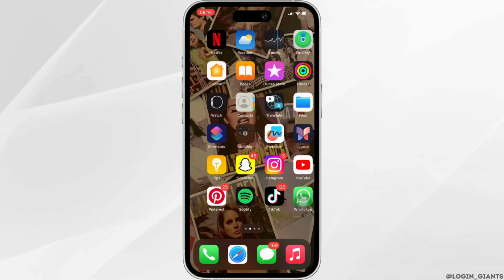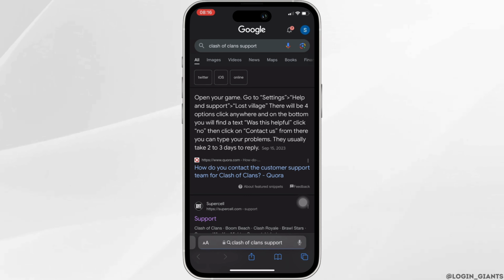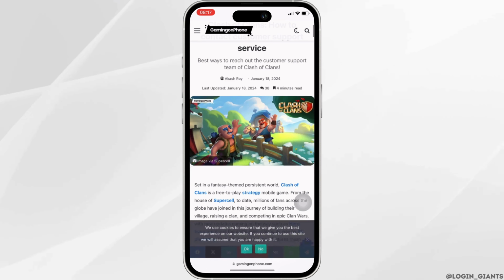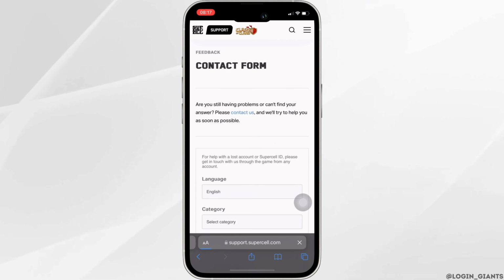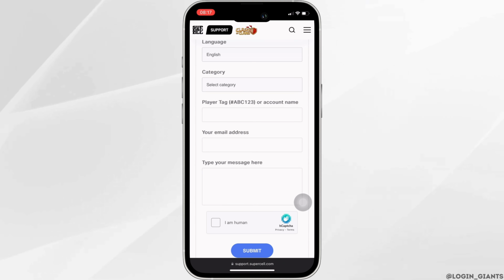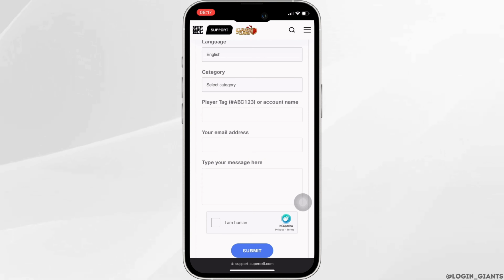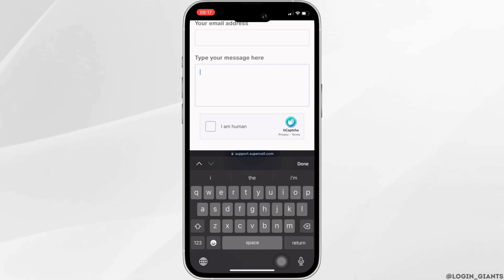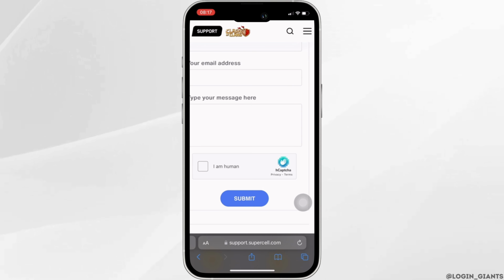How To Recover Lost Account in COC 2024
Lost your Clash of Clans (COC) account? Don't worry! Follow these steps to recover your lost account and resume your strategic conquests in 2024.

In this guide:
0:00 - Introduction
0:05 - How To Recover Lost Account in COC 2024

This tutorial provides a straightforward method for recovering a lost Clash of Clans account. Learn how to contact Supercell support, provide essential information about your lost account, such as player tag, town hall level, and other relevant details, and follow their guidance to regain access to your COC account.

Reclaim your place in the Clash of Clans realm by following this guide to recover your lost account in 2024!